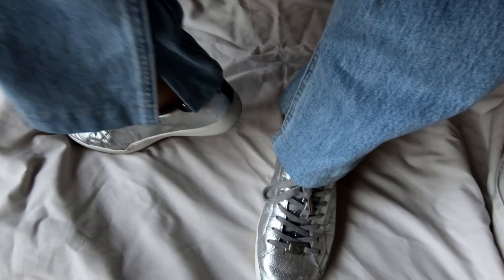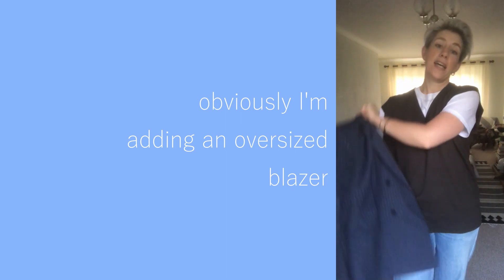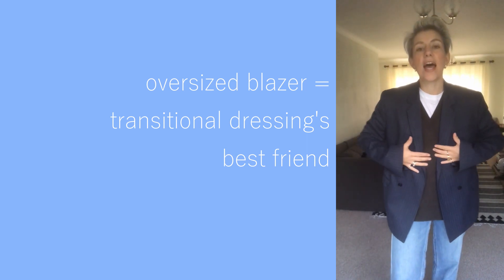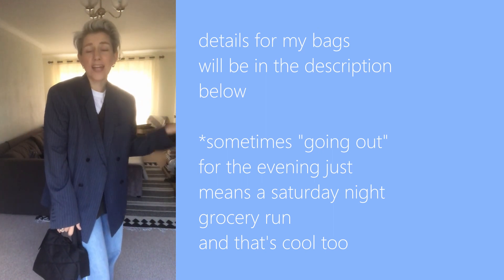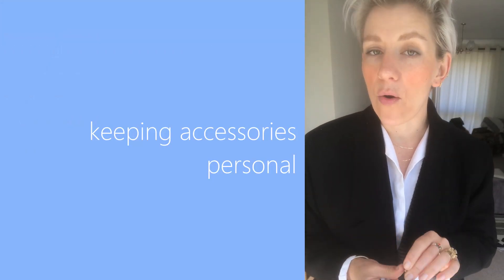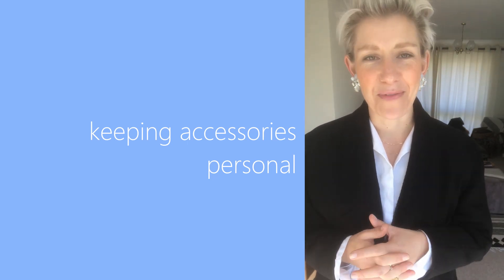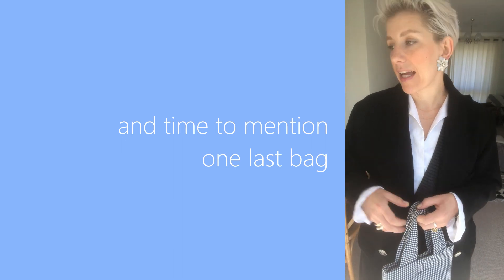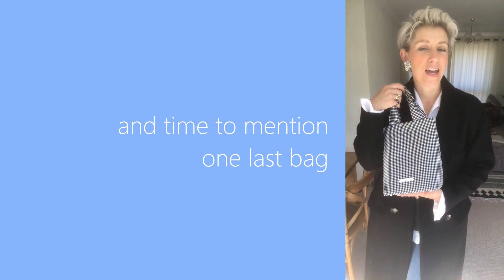TRANSITIONAL OUTFITS | featuring pantyhose and sandals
Back with another style session and this one was hectic! It's as per usual, slightly strange in structure but all I can do is fit these videos in around my everyday life. I went back to work as a temp this week, so grateful for that but it sure makes making videos hard!

Enough about that, here are two of my favourite transitional outfit ideas with a kicker - socks/hose with sandals.. Yes! You heard me! I love this vibe, it is such a great way to get the most out of your Summer shoes and take them along into Autumn. If you think I'm crazy, check out the link below to this IGTV from my fave - Tibi..

And if you are interested in the bags featured here I make them, you can drop me a comment here or via my instagram - link on the homepage or here,

and I'll take your order. I ship internationally and payment is easy via a link sent by email.

x